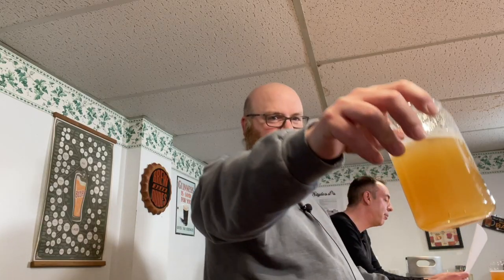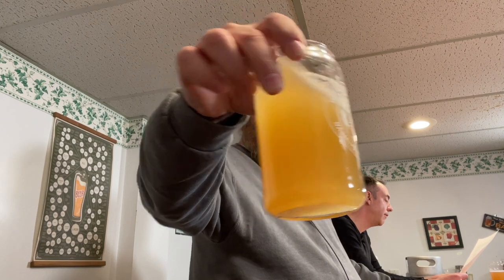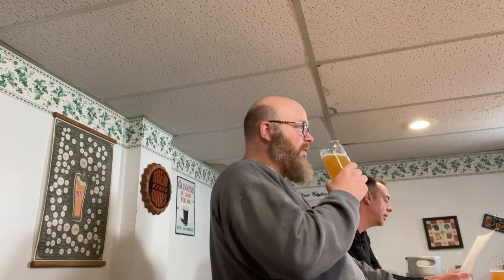All Citra Blonde Ale - Viewer Submitted Recipe - Tasting and Feedback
This week we review a beer made from a viewer submitted recipe.  Its an all Citra Blonde Ale.

The goal with this recipe was to get all the goodness of Citra into a beer without having to purchase commercial styles at 7-8% ABV.  The viewer submitted recipe wanted to focus on a lower ABV way to enjoy the flavors of Citra.

This beer certainly delivered great notes of citrus.  Primarily candied lemon peel and apricot dominated the presentation.  The hopping here was entirely in the kettle or fermentor so no oxidation with a traditional dry hop.  And you wouldn't miss the dry hop either. Plenty of hop nose on this one.

Tell us about your Citra experiences in the comments.  Here's the recipe:

GRAINS

3.35 kg - 7.4 pounds of Floor Malted Maris Otter Malt (88.2% of bill)
200 g - 7 ounces of Torrefied Wheat 5 EBC (5.3% of bill)
150 g - 5.3 ounces of Acidulated Malt (4% of bill)
100 g - 3.5 ounces of Carafoam (2.6% of bill)

HOPS

20 g of Citra hops at 10 minutes to go in the boil - (12.5% AA)
20 g of Citra hops (12.5% AA) at 5 minutes to go in the boil
60 g of Citra hops (12.5% AA) for 20 minute hop stand at 80° C (176° F)

YEAST

1 packet of Fermentis SafAle US-05 American Ale Dry Yeast

INSTRUCTIONS

Mashed at 67 °C (152° F) for 60 minutes
Fermented at 22°C (72° F) for 7 days
Cold Crashed at 2 °C (35° F) for 3 days

CHEERS!